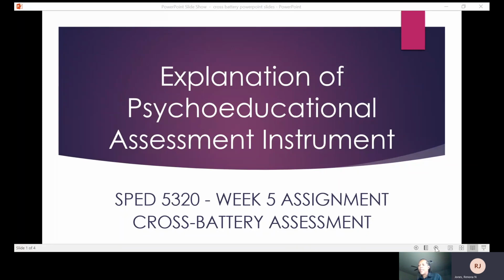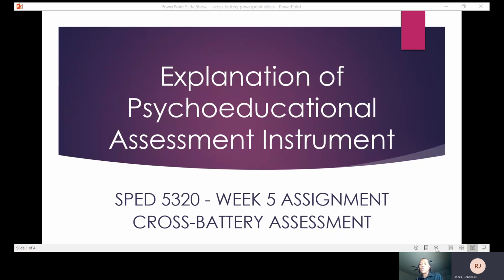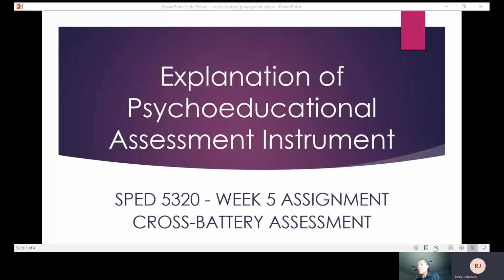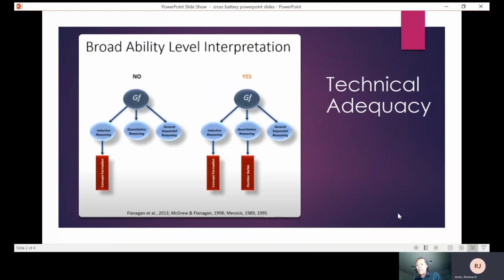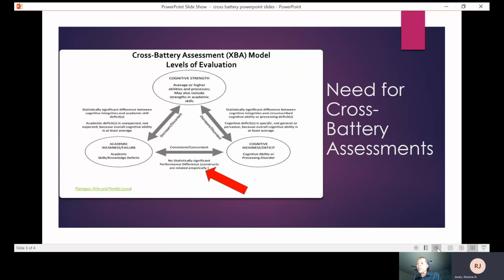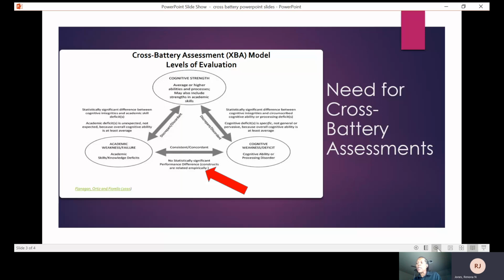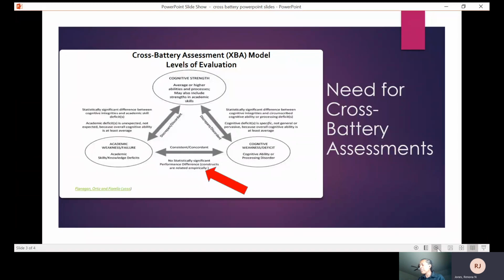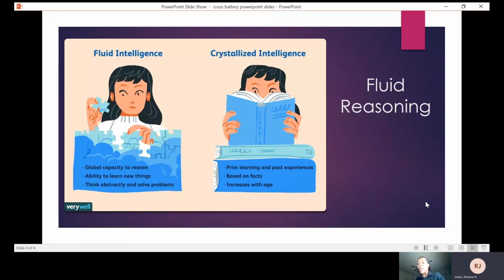Psychoeducational Assessment Instrument - Cross-Battery Assessment